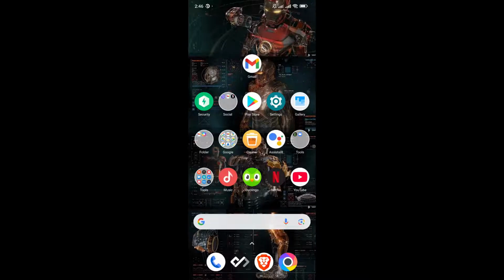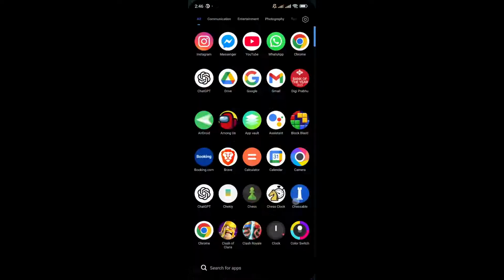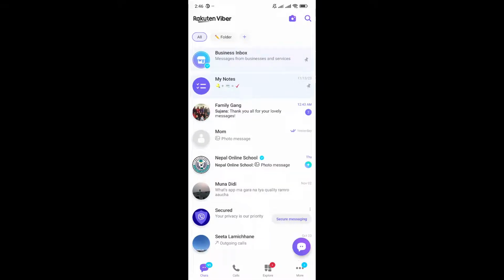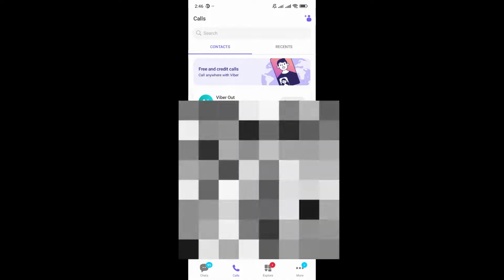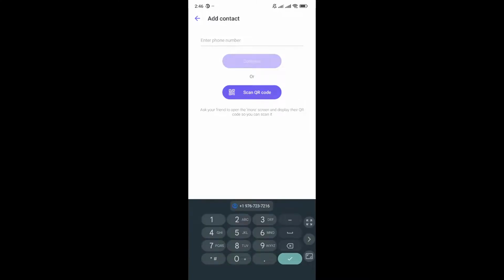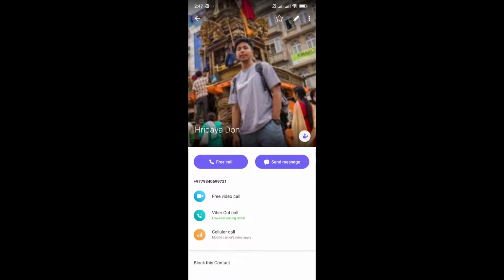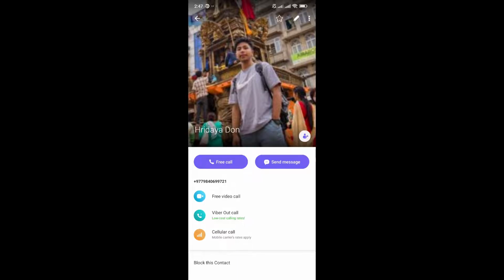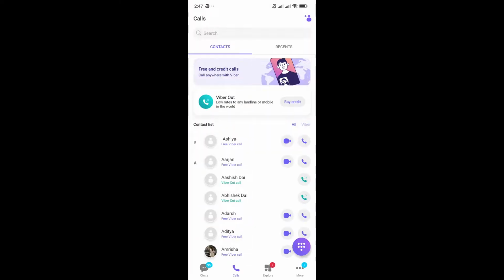How to Add Someone on Viber using Phone Number 2024?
Want to add someone on Viber using their phone number? 📱💬 In this tutorial, I’ll show you how to easily add contacts to Viber using just their phone number and start chatting right away!

Perfect for anyone looking to connect with friends or family on Viber quickly and easily! ✨